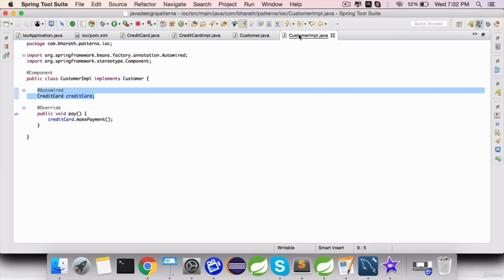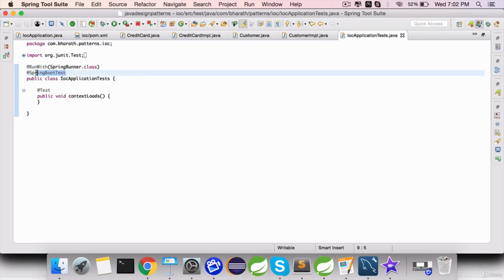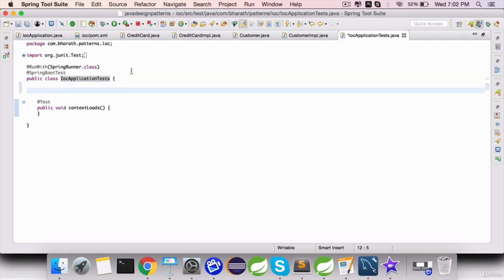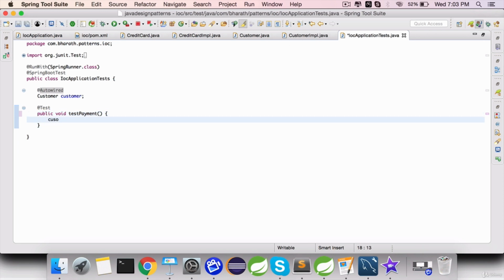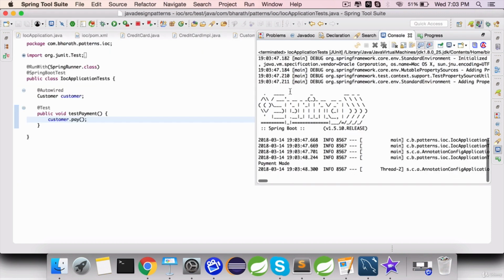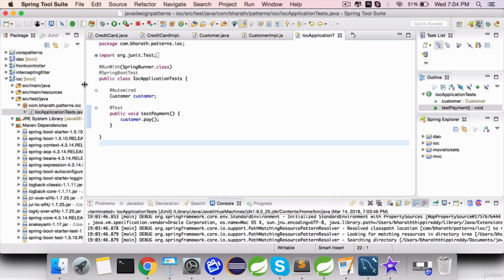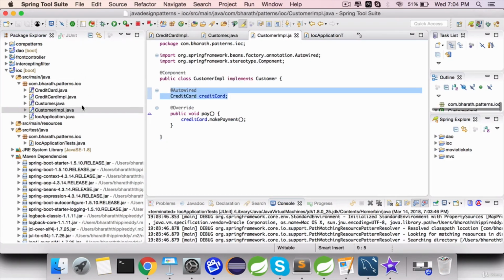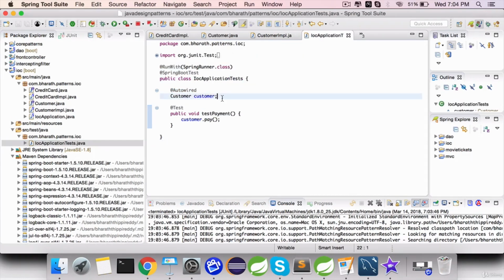12. Inversion Of Control(IOC) pattern - 5 Test Dependency Injection